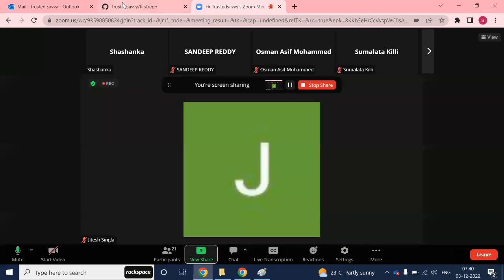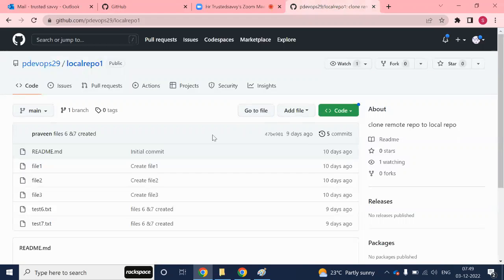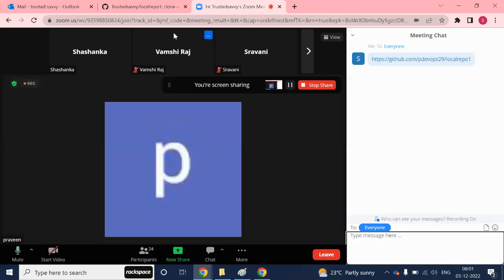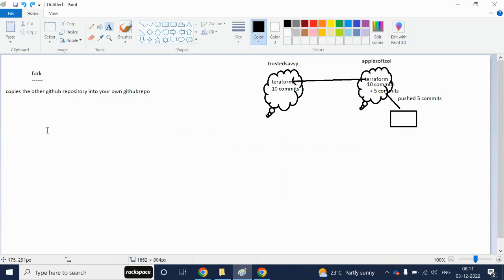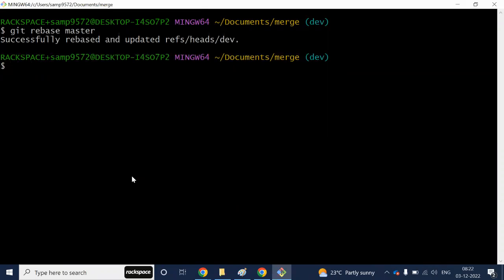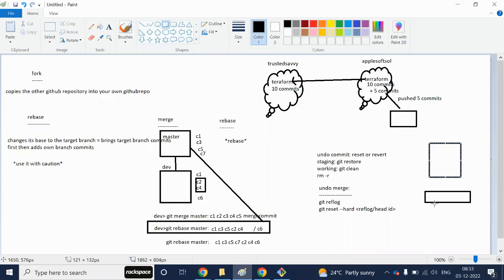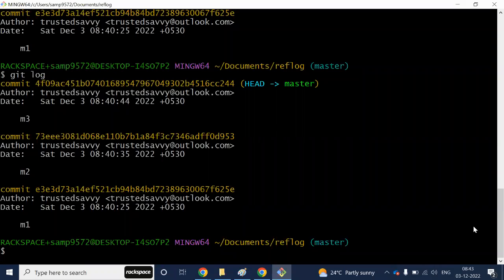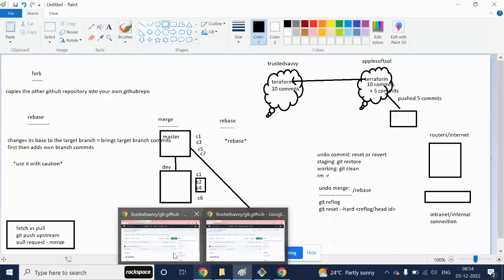reflog fork rebase dec 2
Class on Git reflog, Fork, Rebase